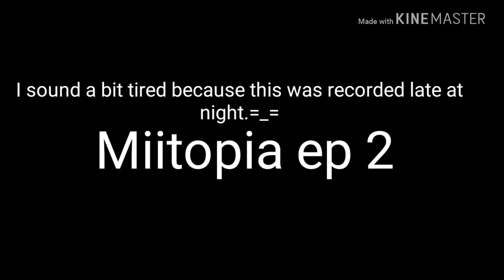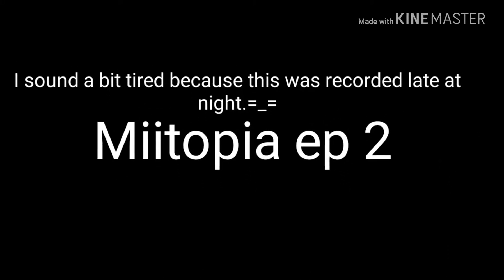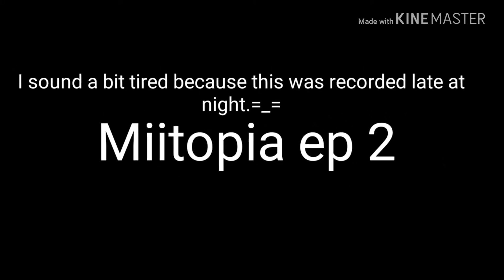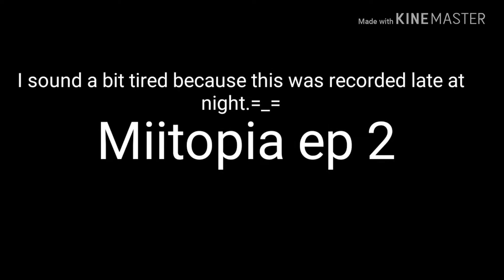Here's the deal about my Miitopia series. ( Not really a deal, more like an update record at night).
The title says it all. ( So does the video which isn't really a deal, more like an update record at night which was late and I was tired while recording and editing it and typing this right after finishing the update/ not a deal video so if you want to see more update videos recorded at night which was late and being tired while recording and editing it and type after finishing the update/ not a deal video then let me know!